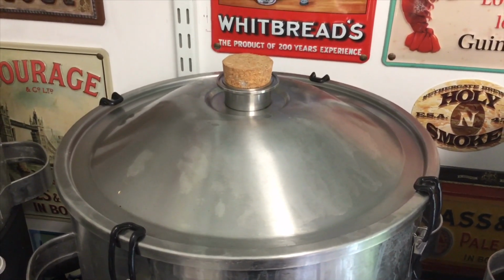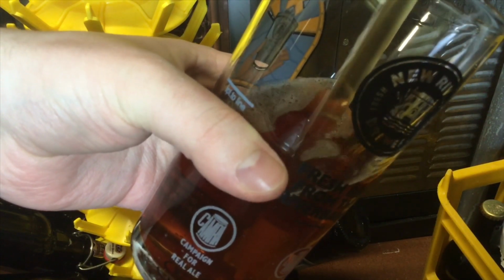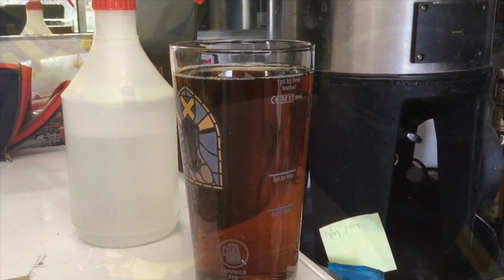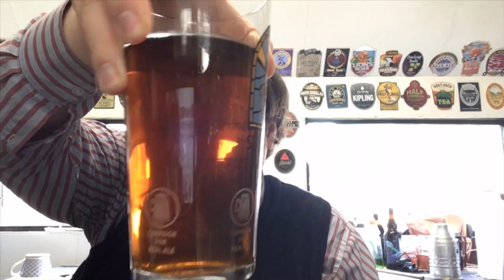143. Grainfather Conical Fermenter as a cask? Pedigree clone.